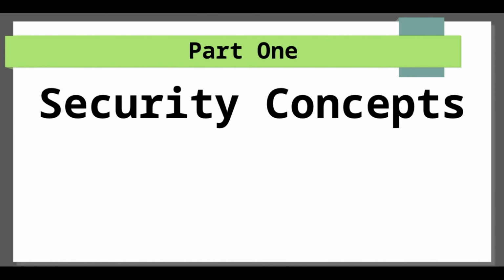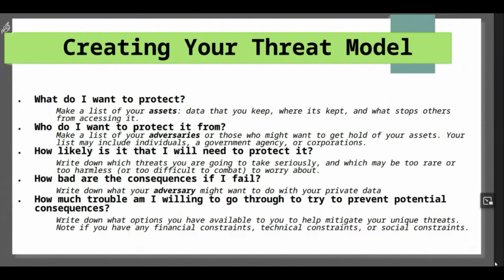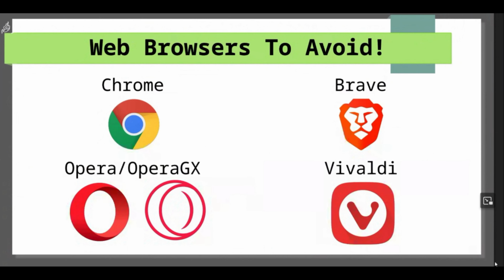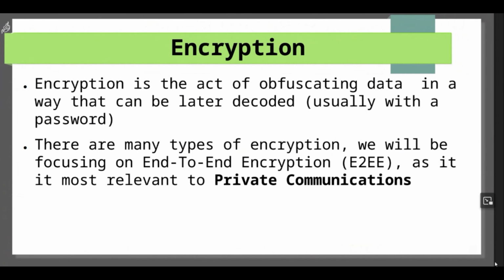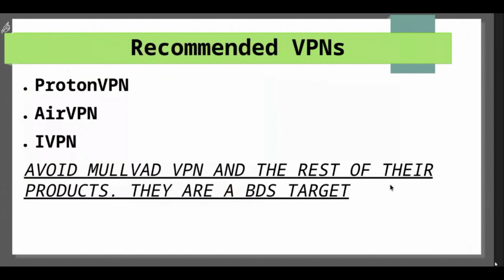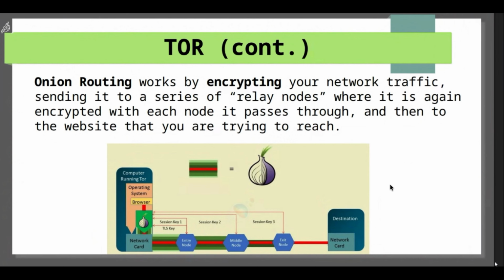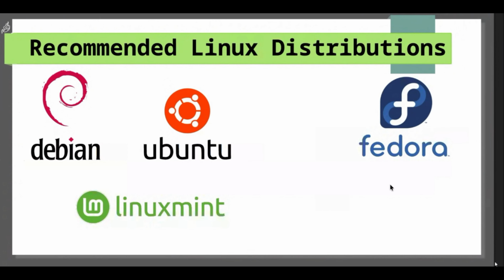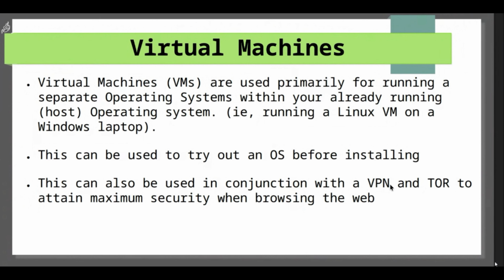SEA Night School Digital Security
Digital Security and Safety with Robin from the American Party of Labor